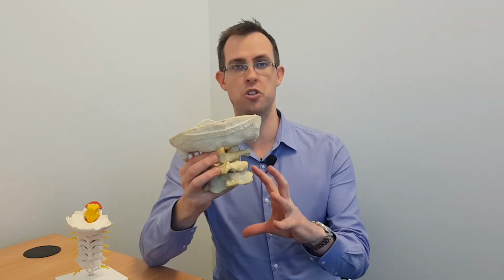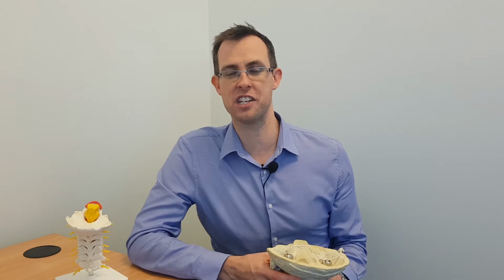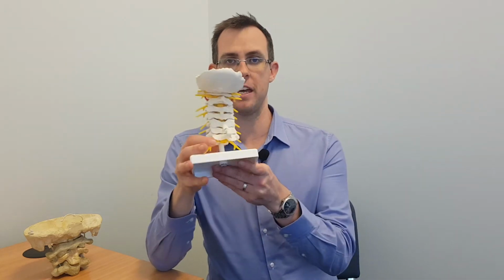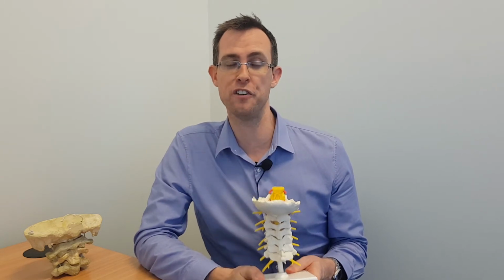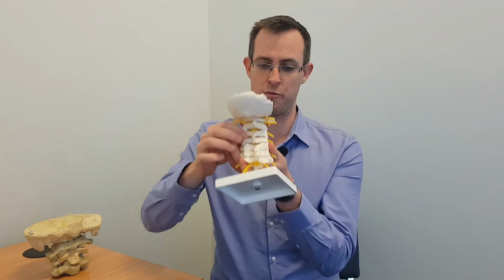The BIGGEST mistake when having your Neck treated for Headache and Migraine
What's the little-known secret to solving neck problems related to headache and migraine?  It's down to the Anatomy of your neck.

Chris Explains all in today's video - the 4th video in National Headache and Migraine Awareness Week 2021.